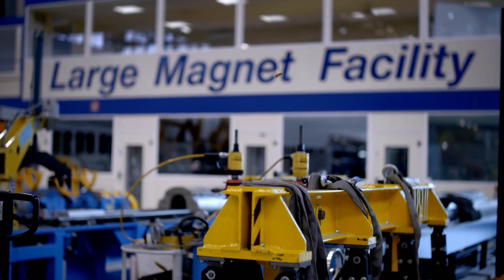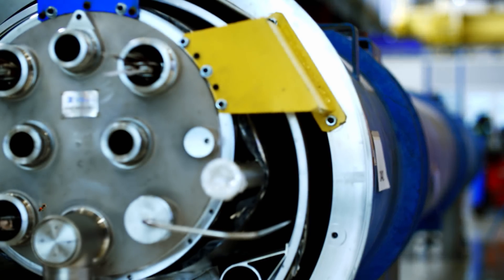Busy bees and mighty magnets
From the Higgs to Honey: What's all the Buzz about Particle Accelerators?